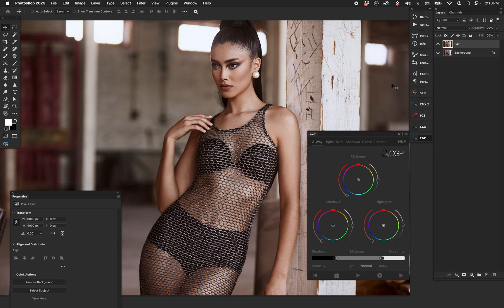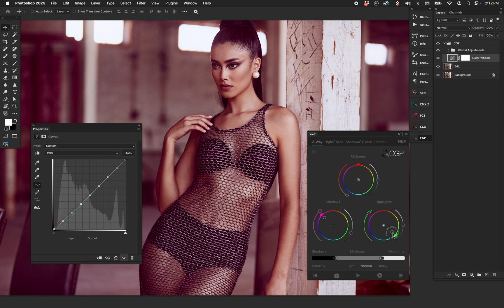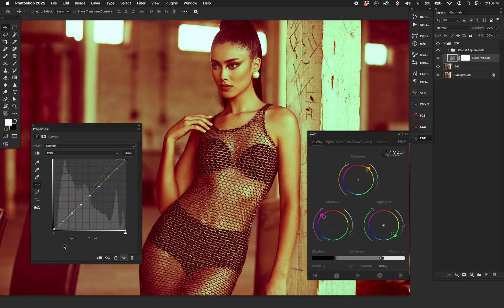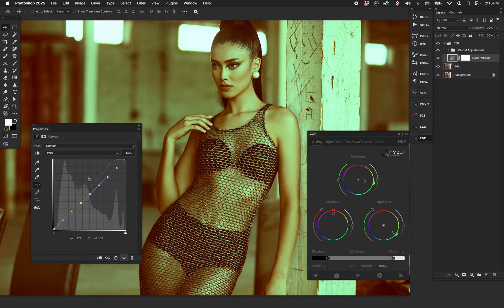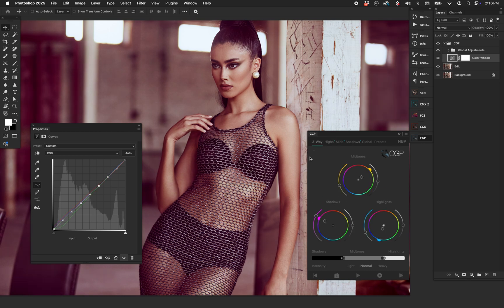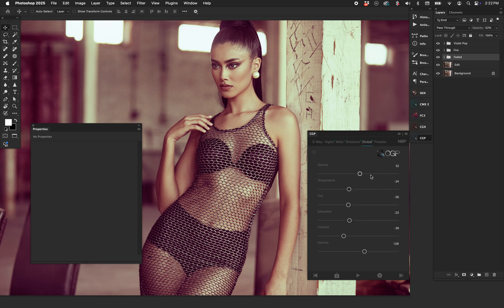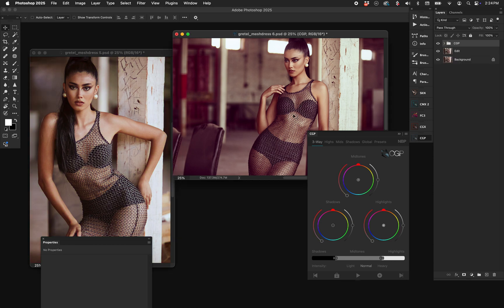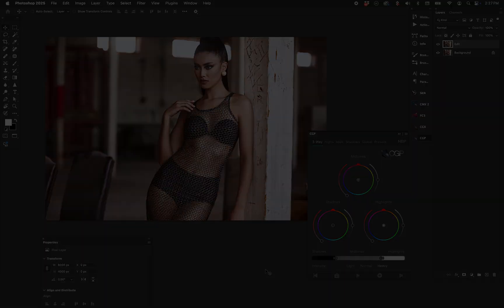CGP Getting Started Overview | NBP Retouch Tools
There are more complex plugins, and there are more basic plugins, but we created CGP to elevate your color grading workflow without compromise and without overkilling anything – we never want to "blind you with science".

Unprecedented power of RGB Curves in Photoshop, all at your fingertips at any moment, for industrial level color grading.

This groundbreaking and streamlined Photoshop panel was designed to give you creative color control. Built from the ground up with NBP's proprietary calculations to control curves (and more) with a sleek user interface, CGP redefines what’s possible in Photoshop color grading.

You simply can't mess up your color work with CGP, grab it

With smooth, precise RGB Curves control, CGP eliminates banding, unexpected transitions or color artifacts that can plague other grading methods. Amazingly, the seamless integration within the Layers panel ensures instant access at any stage of your workflow — no external windows or distractions to get in the way or slow you down.

CGP also introduces a new level of precision with luma range control, letting you target the key luminosity ranges effortlessly for the most refined color grades – not just fixed ranges for highlights, midtones and shadows – so you get precisely what you are envisioning with ease. Whether enhancing subtle tones or crafting bold, cinematic looks, CGP marries the power of advanced color control with a user-friendly design.

Save any look for later use, either as a Preset or a temporary "Apply last look" from one image to the next, quickly and easily. CGP also keeps an ongoing history during your session, allowing you to "step back" through your changes in real time, in case you missed that "perfect" look or just want to see what you had a minute ago – because flexibility breeds creativity.

Take your photos to new color heights and make every frame stand out with grading that’s as smooth as it is powerful. With CGP,  your artistic vision has never been so easy — or so effective — to achieve.

NBP panels are not subscription based and are not "pay as you go" for usage. Your purchase allows for unlimited use of each panel.

Compatible with Mac Intel and M, Windows 10 & 11, Adobe UXP native.

User license for 2 computers.